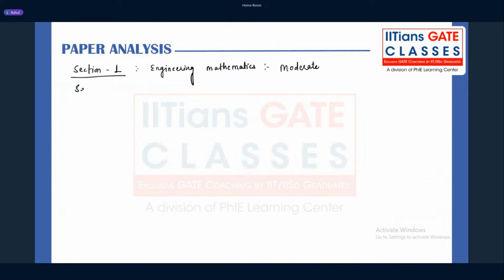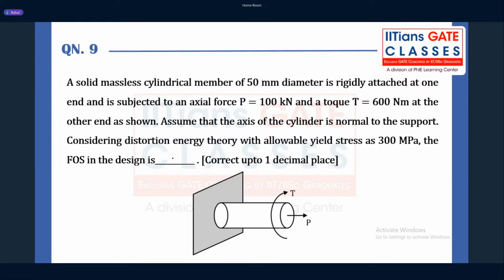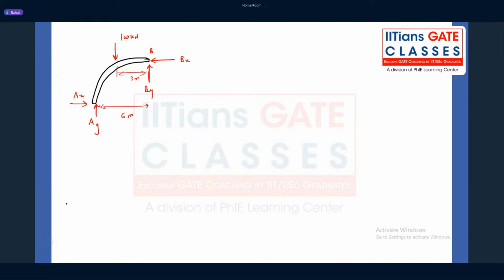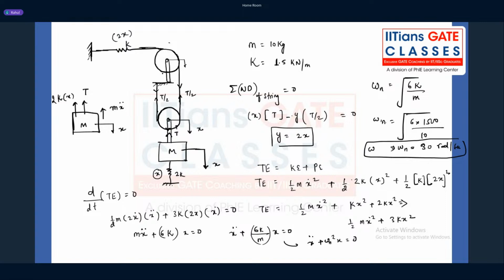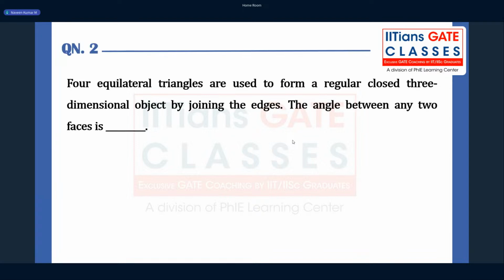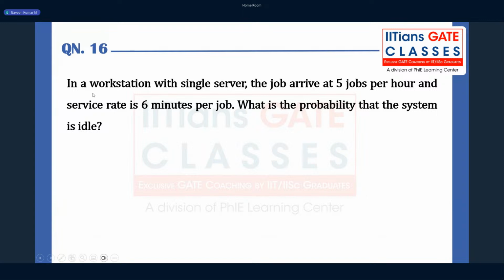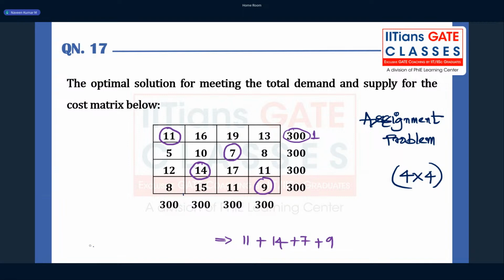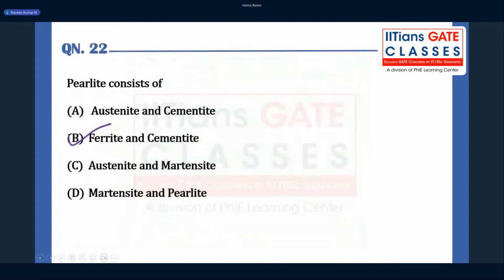GATE 2024 ME Paper Analysis | GATE Mechanical Engineering Memory Based Questions Solution | IGC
➡️GATE 2024 ME Exam Analysis | GATE Mechanical Engineering Question Paper Solution on memory based questions by IGC

Regards
Team IGC
*Follow us on* 👇
🔔Stay updated with our latest courses, class schedules, learning resources, and expert insights🔔